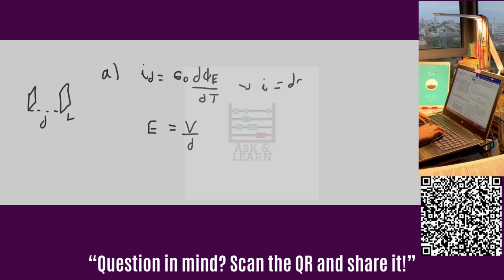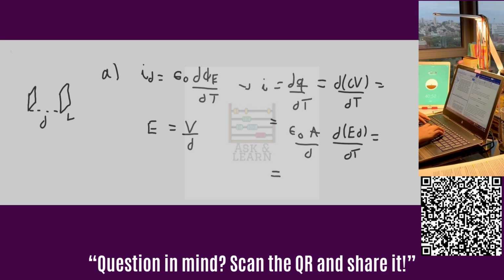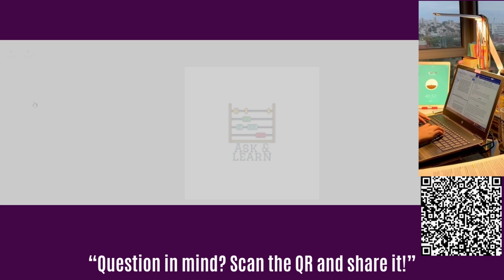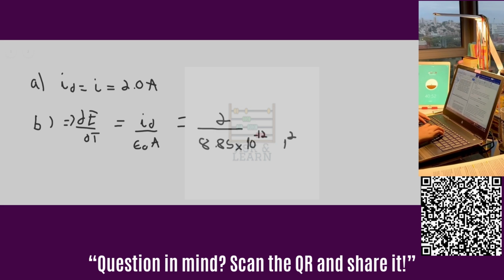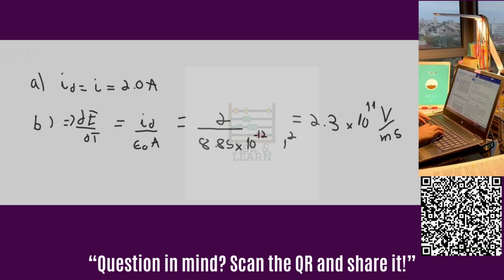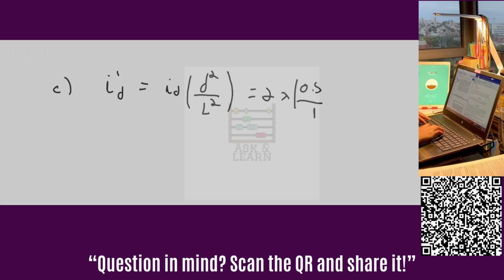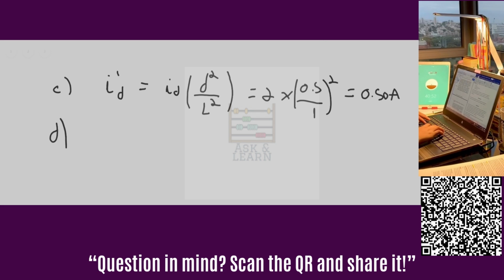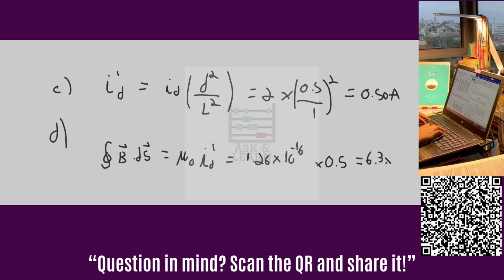In Fig. , a parallel-plate capacitor has square plates of edge length A current of 2.0 charges the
In Fig. , a parallel-plate capacitor has square plates of edge length A current of 2.0 charges the ca- pacitor, producing a uniform electric field between the plates, with perpendicular to the plates. (a) What is the displacement current through the region between the plates? (b) What is dE/dt in this region? (c) What is the displacement current encircled by the square dashed path of edge length ? (d) What is the value of around this square dashed path?